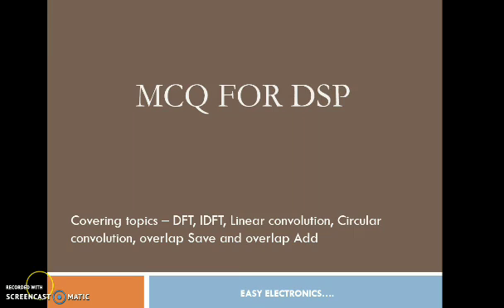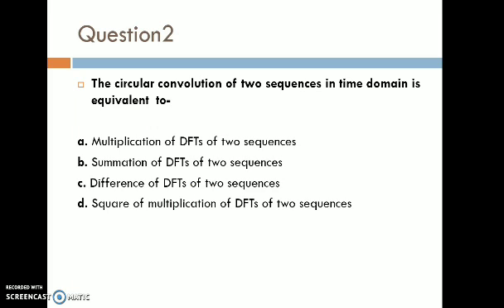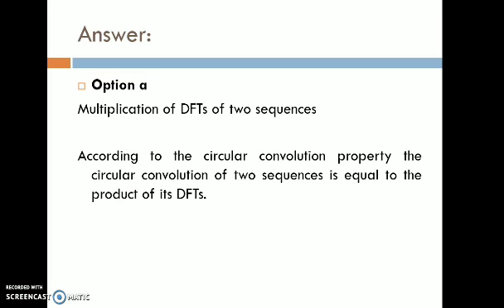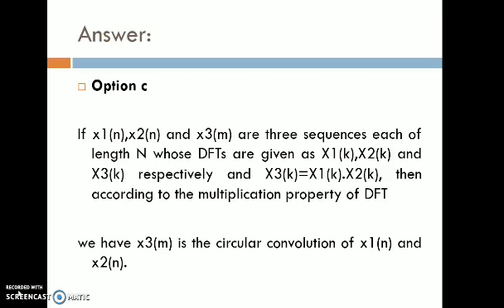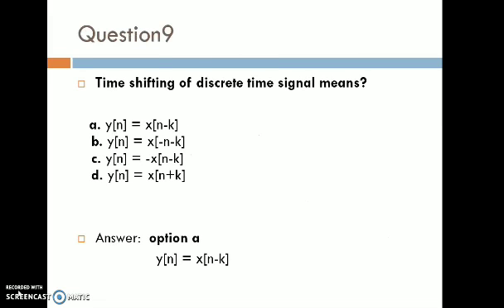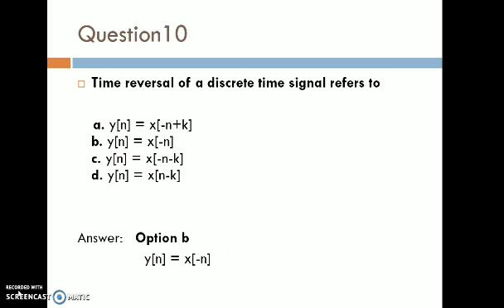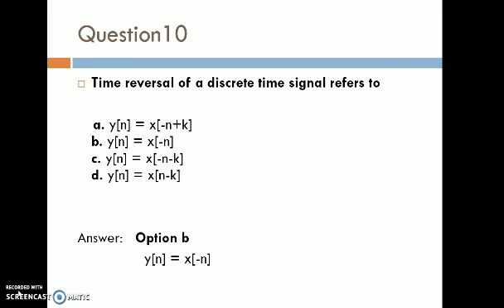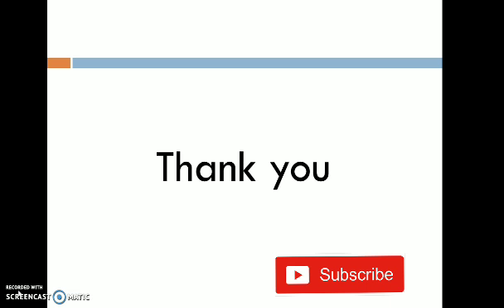DSP MCQ, PREPARE FOR INTERVIEWS IN CORE ELECTRONIC COMPANIES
Here I have included 10 MCQ Questions on DSP
Digital signal processing (DSP) is the use of digital processing, such as by computers or more specialized digital signal processors, to perform a wide variety of signal processing operations. The signals processed in this manner are a sequence of numbers that represent samples of a continuous variable in a domain such as time, space, or frequency.

Digital signal processing and analog signal processing are subfields of signal processing.

DSP can involve linear or nonlinear operations. Nonlinear signal processing is closely related to nonlinear system identification[1] and can be implemented in the time, frequency, and spatio-temporal domains.

The application of digital computation to signal processing allows for many advantages over analog processing in many applications, such as error detection and correction in transmission as well as data compression.

The books for reference are-

Digital signal processing by Ramesh Babu
Digital signal  processing principles algorithms and applications by John G proakis

Share your comments and doubts in this chat group.